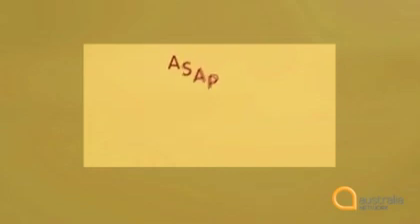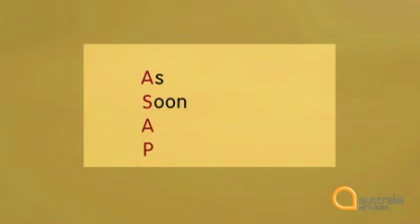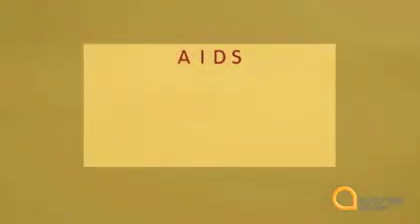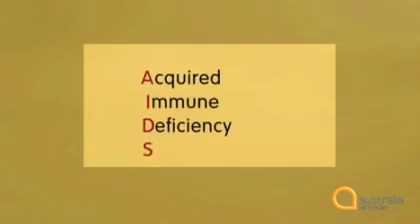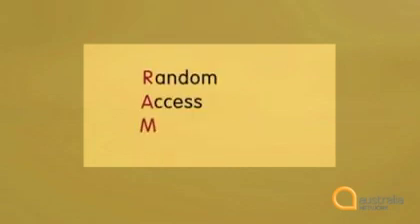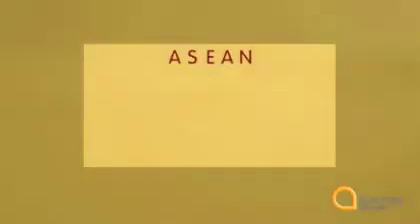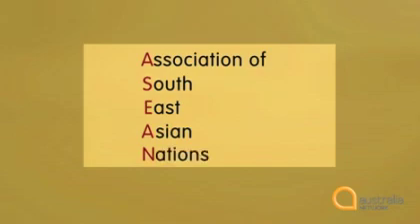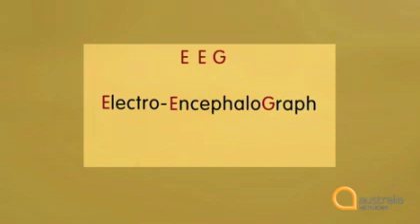Study English IELTS Preparation 1 9 ADHD